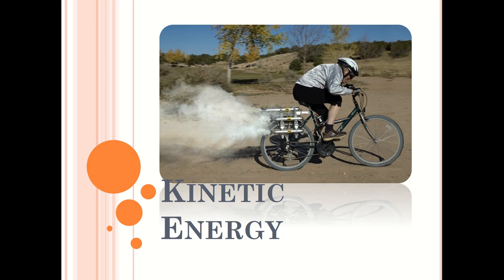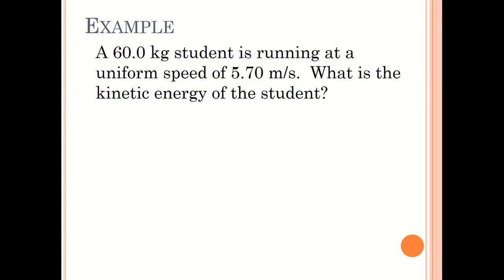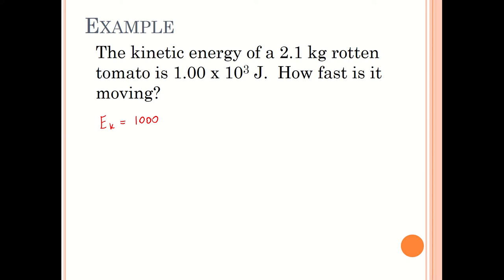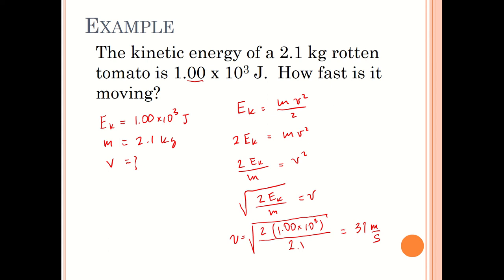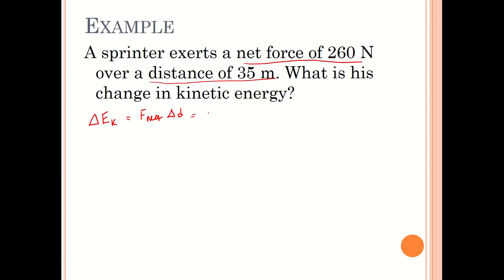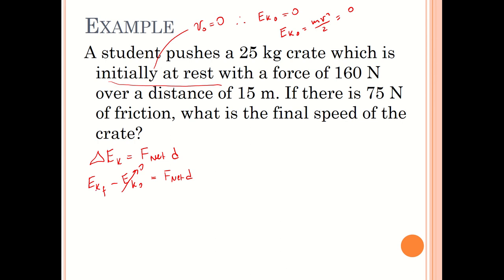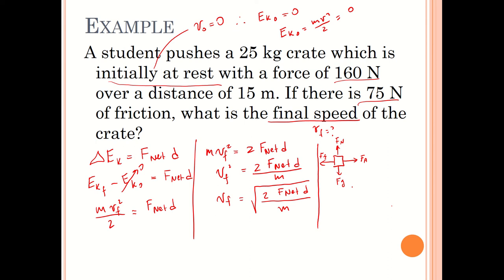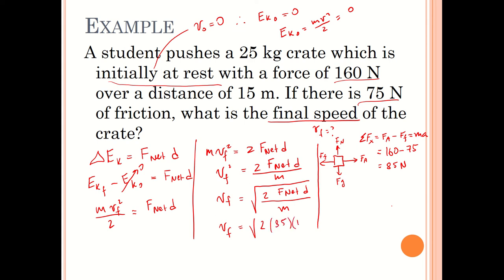7.3 Kinetic Energy